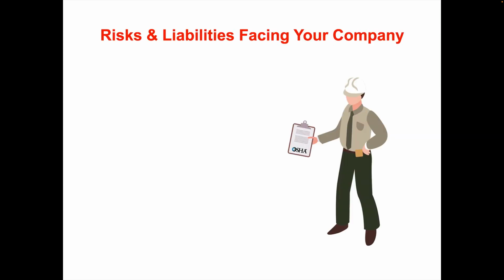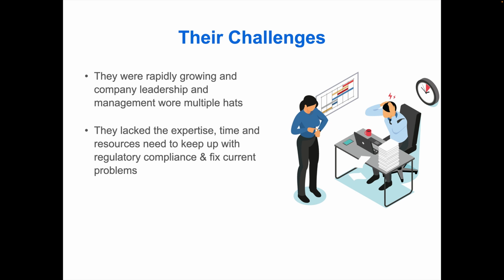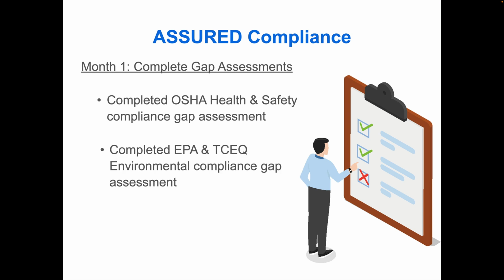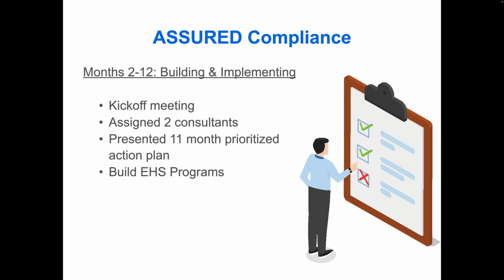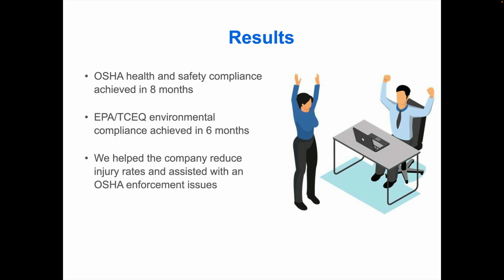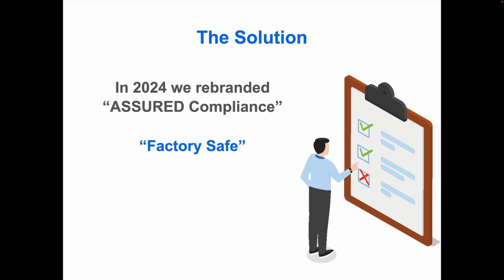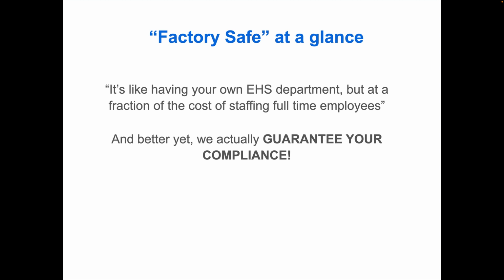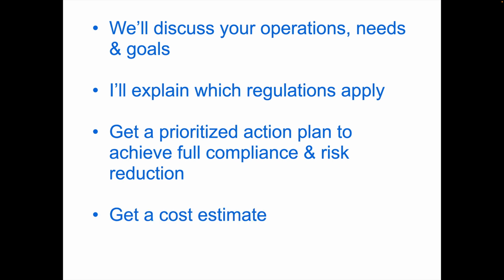Small Texas Manufacturer EHS Compliance Case Study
Learn how we helped this small manufacturer in the semiconductor industry go from "zero" to full compliance with applicable OSHA, EPA and TCEQ regulations in less than a year.

Want to learn how we can help your company too?  Schedule your Safety Strategy Call by clicking below: